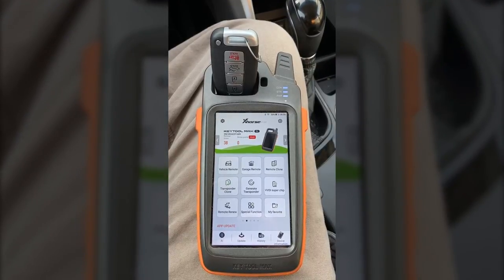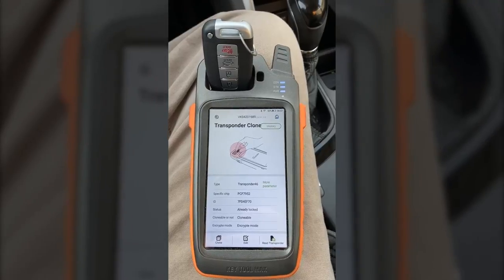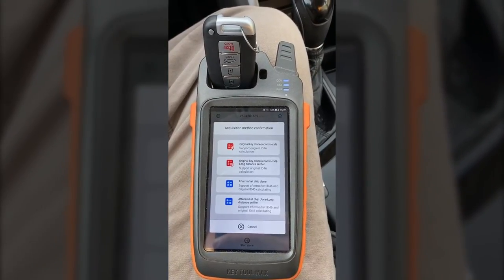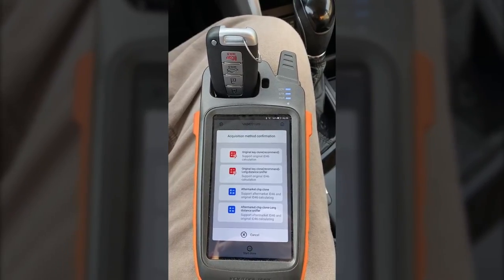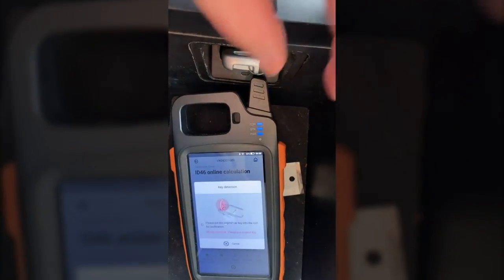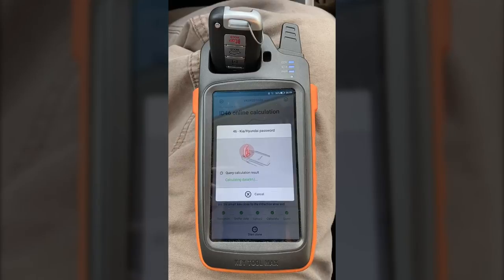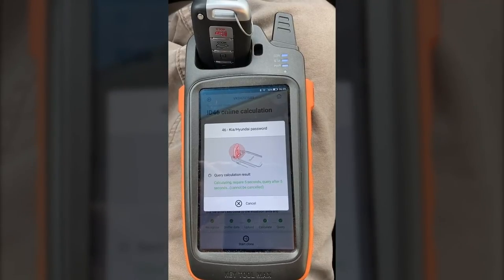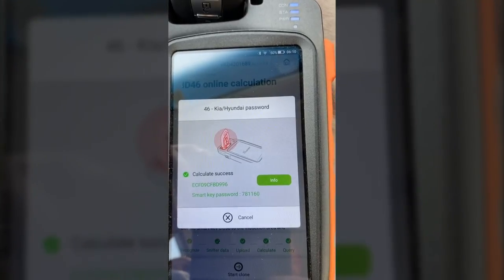Xhorse KeyTool Max - Hyundai Kia Pin Code Reading With Working Prox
The VVDI KEY TOOL MAX is a professional smart device with multi-function, Bluetooth and WI-FI communication interface are integrated inside,
which is convenient for connecting the Xhorse Key Cutting machine, MINI OBD TOOL, and other products to do specific operations. In This video JB Gates shows you how it can be used for Pin Code Reading using a working Prox.